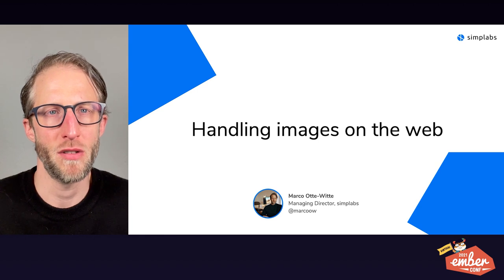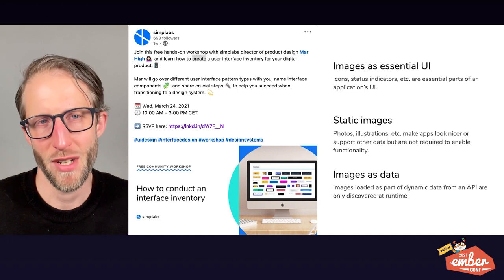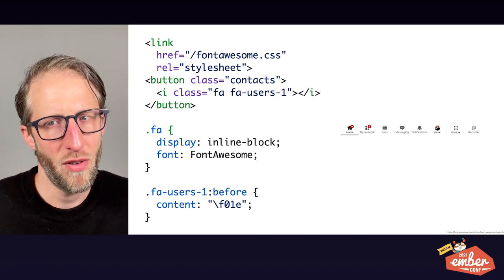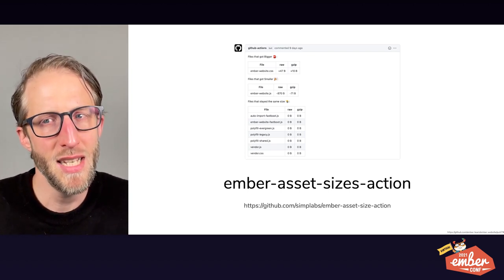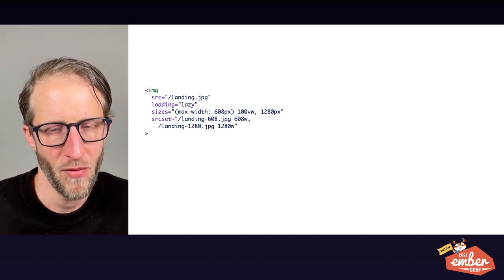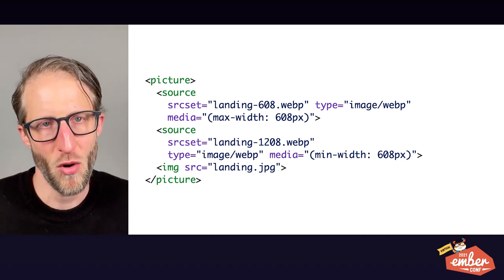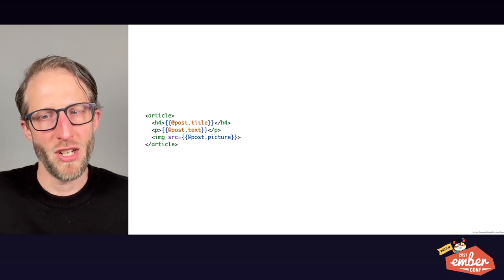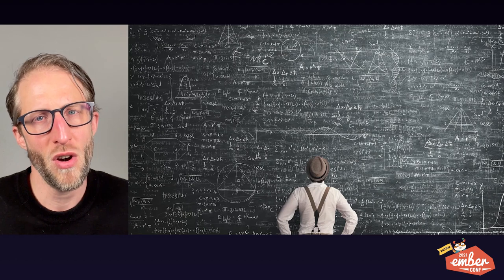EmberConf 2021 - Handling Images on the Web by Marco Otte-Witte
Handling Images on the Web by Marco Otte-Witte

Handling images on the web seems simple – add an img tag, set its src and you're done. But then there's also SVGs that can be embedded directly in the DOM. Or you could inline any image with Base64. There's also images in CSS, images that are part of your app and images uploaded by users, various techniques for (pre-) loading images to maximize efficiency and much more. In this talk, I'll give an overview over everything to know and consider when using imagery on the web and some recommendations for common scenarios.